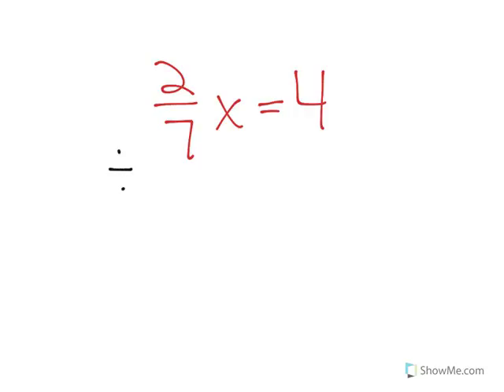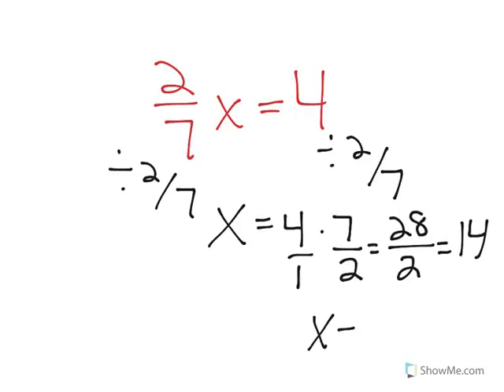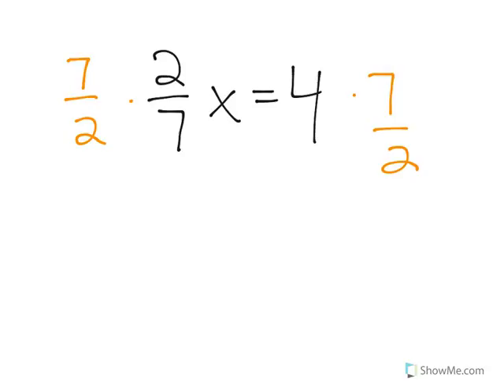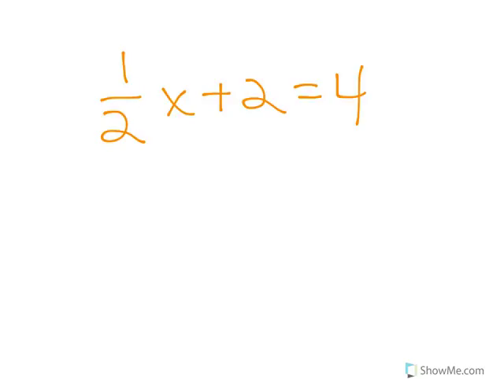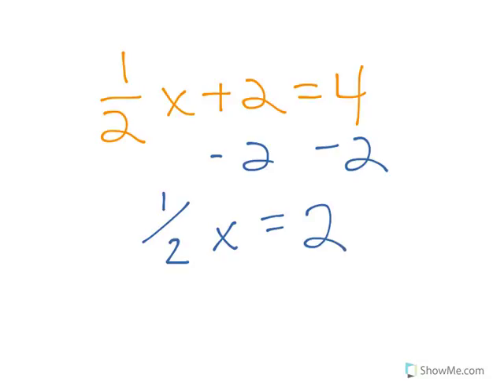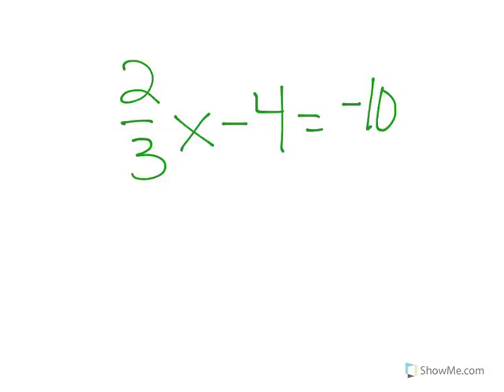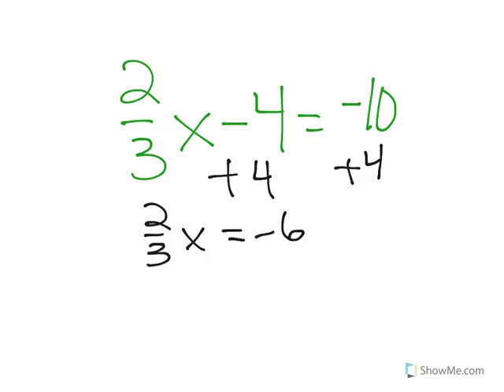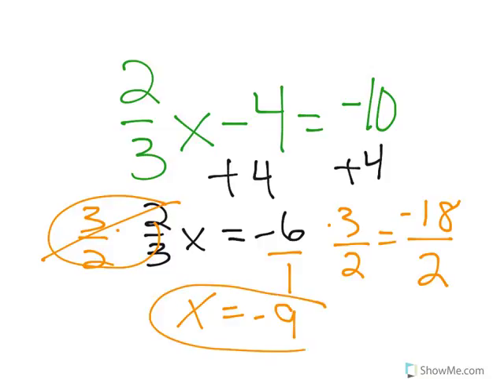Solving Equations with Fractions